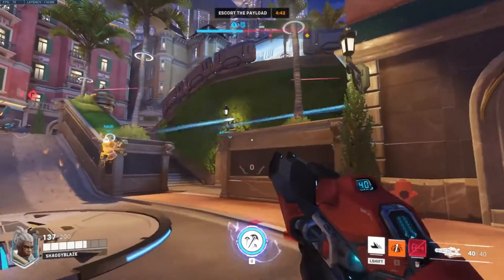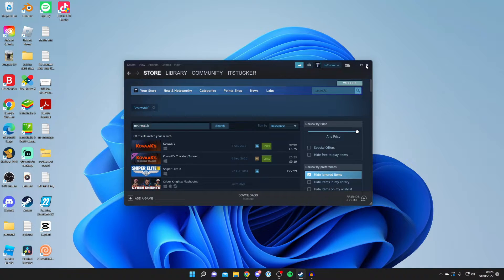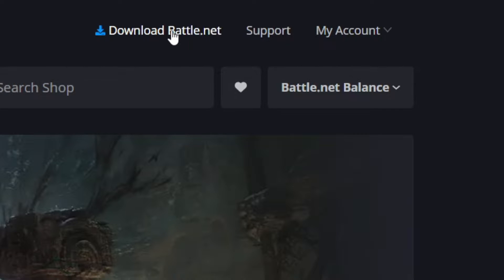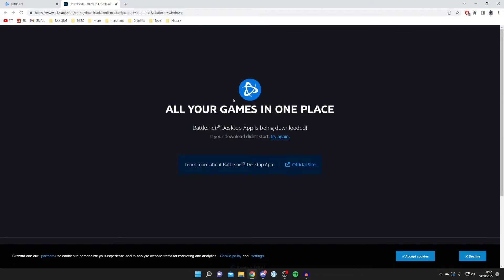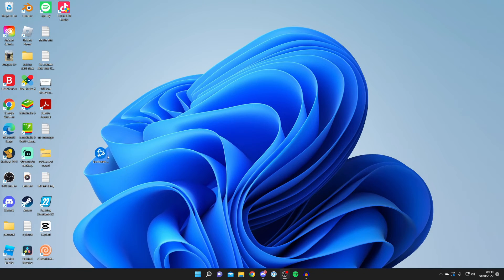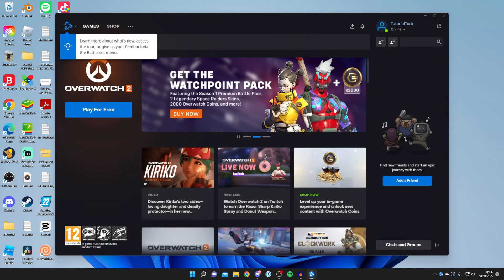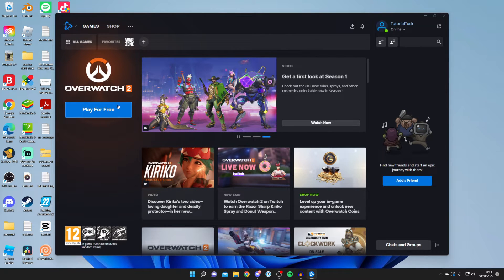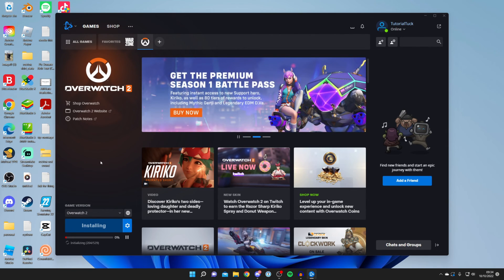How To Download Overwatch 2 On PC For Free | Install Overwatch 2 PC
I show you how to download overwatch 2 on pc and how to install overwatch 2 pc in this video.

This is the home of technology-based how-to's, guides & tips.